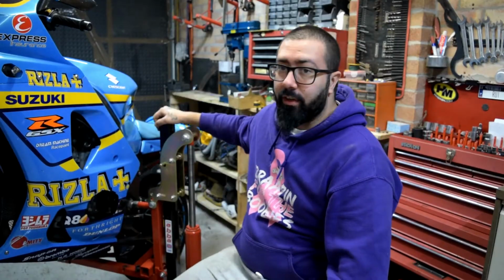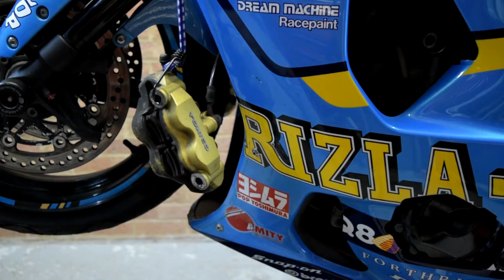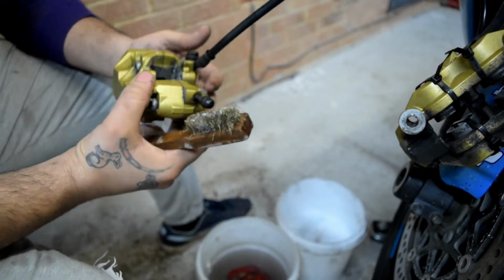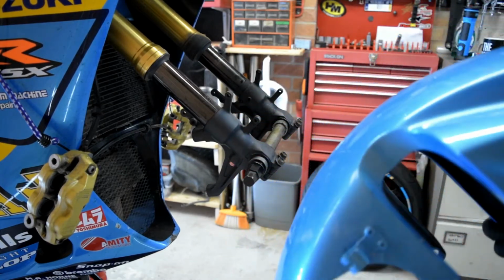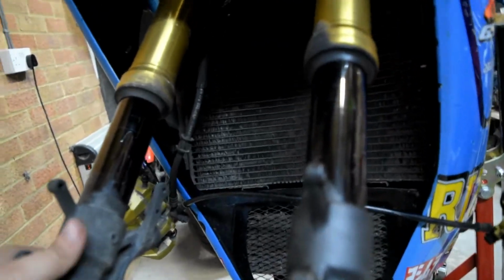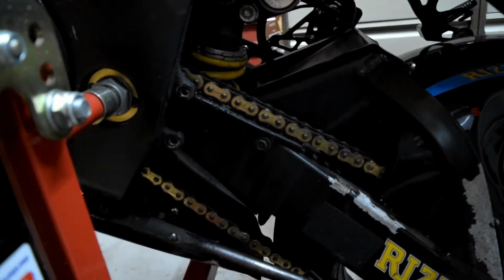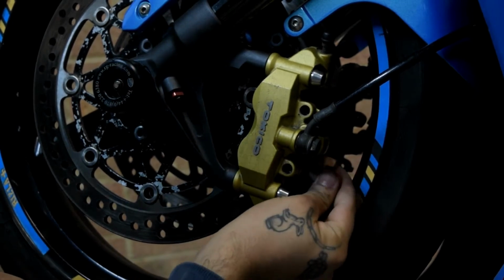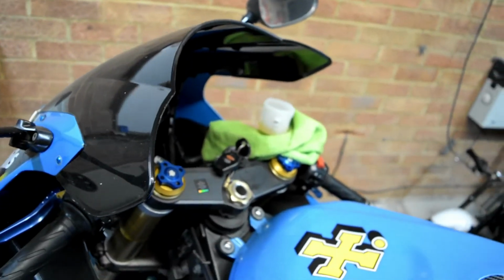Front brake pads replace - brake fluid flush - suzuki GSXR1000 rizla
In this video I show you how to change the front pads and brake fluid on a motorcycle as well as cleaning the brake calipers. you will also see how to plastic weld and some general maintenance

Do you like what you see? I'd love to hear what you think!